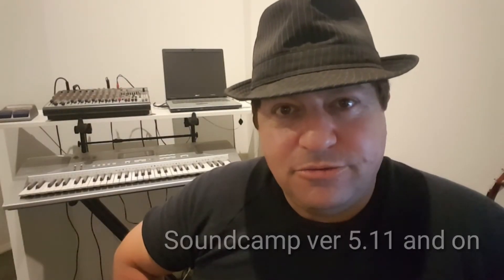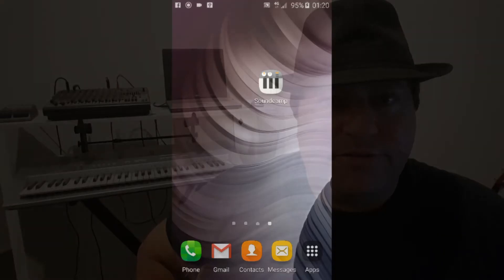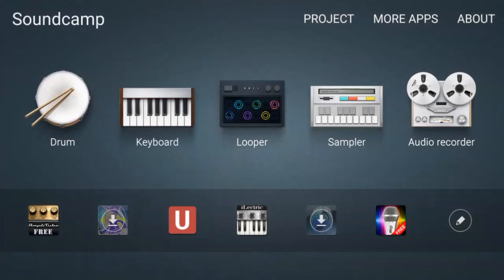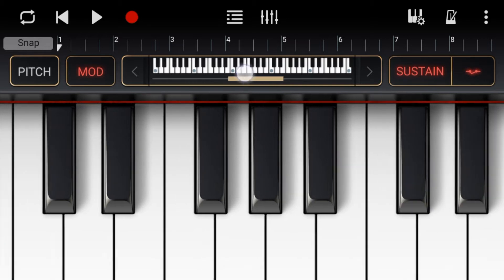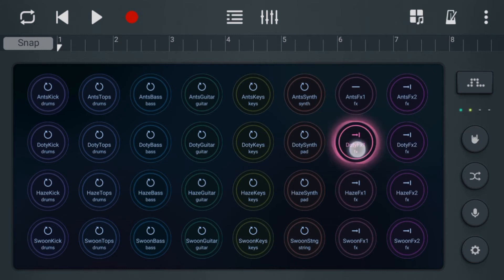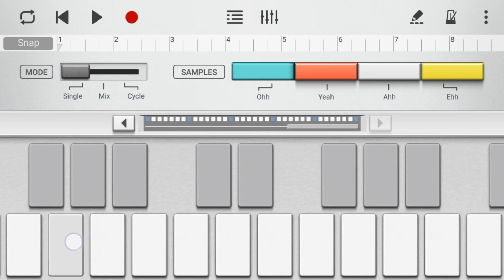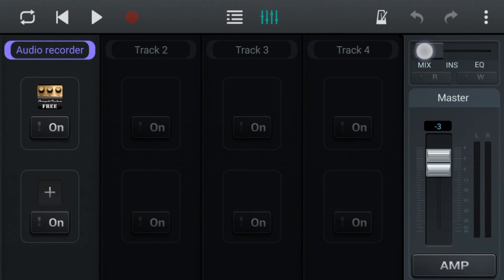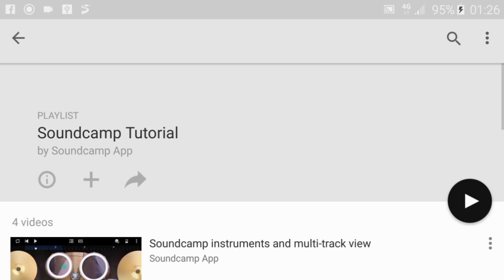Rob's introducing SAMSUNG'S Soundcamp Music making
This is a brief introduction to Samsung's galaxy music creator and editor app called Soundcamp. multi track recorder and editor.
How to video start using app.